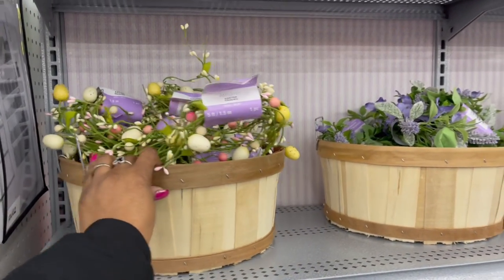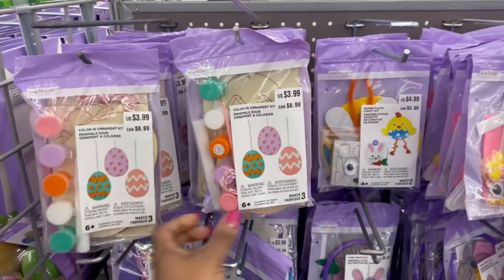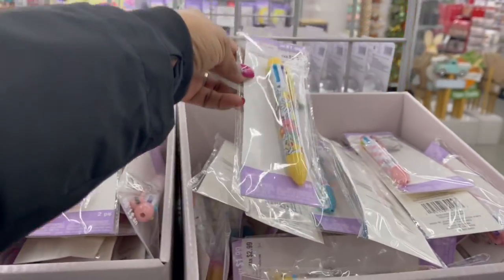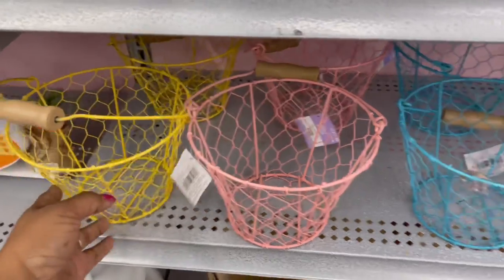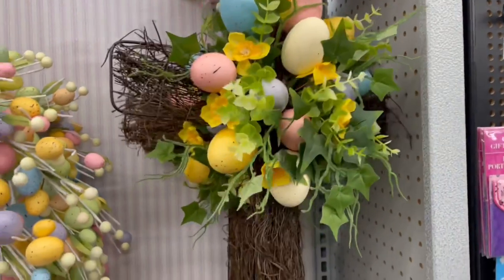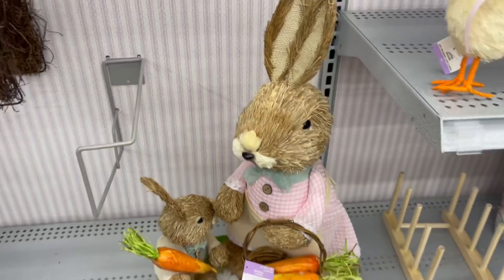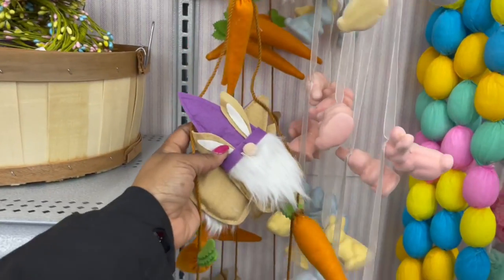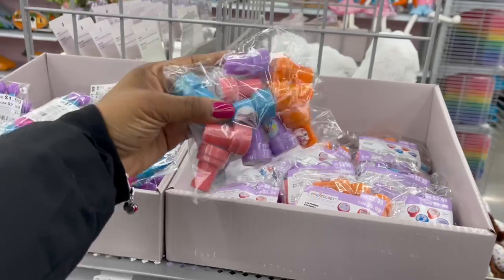MICHAEL’S EASTER | SRPING DECOR 2022 | MICHAELS COME WITH ME | WHATS NEW AT MICHAELS |MICHAELS FINDS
MICHAEL’S EASTER | SRPING DECOR 2022 | MICHAELS COME WITH ME | WHATS NEW AT MICHAELS | MICHAELS FINDS | Hey Guys!  I found some goodies in this Dollar Tree shop with me.  All the decor is out and so nice from Valentines to St Patricks, Mardi Gras and now Easter!  I’m a wife and mother of 2 beautiful autistic daughters - life gets pretty challenging sometimes and that's when I film for you guys and I'm feeling all better.  Sharing my videos with you always bring me joy.  So go grab a drink, sit back, relax and enjoy!🥤🍿

TRAVEL VLOG | FLIGHT DELAYS | WHATS IN MY CARRY ON 2021 | AIRPORT WAIT | WHERE WILL I END UP

📱I post new pics and insta stories frequently ~ so make sure that your following me so you don't miss them!

Hi I'm Tish!  I'm a wife and a full time working Mommy to two (a 16 yr and 12 yr old) beautiful daughters with Autism 💙 🧩 I love all things FAMILY and everything that comes with it.  I love  married and mommy life, decorating for the holidays, Dollar Tree - and just everyday lifestyle things …

So if this is something that interests you as well go ahead and binge watch!  I upload new videos a few times every week!  I'll see you soon!